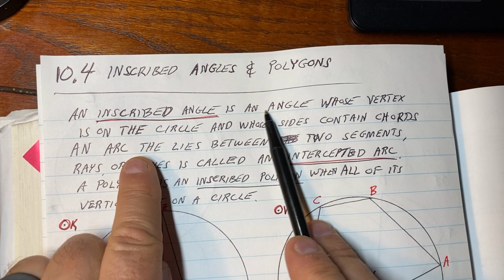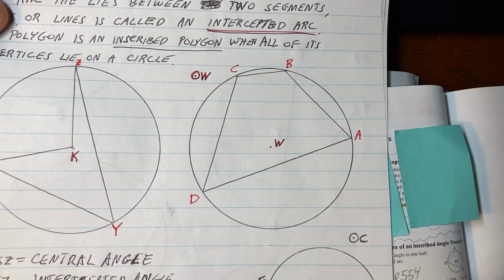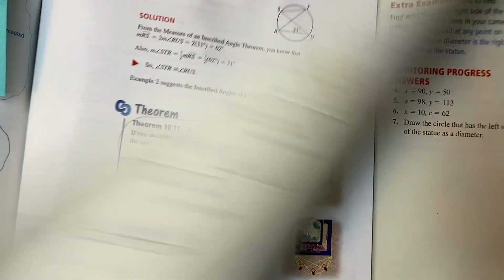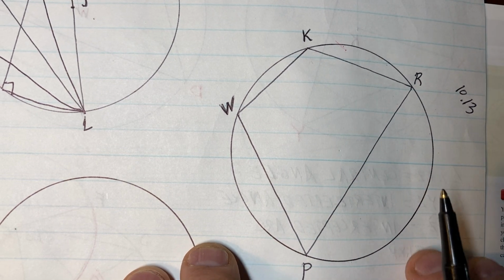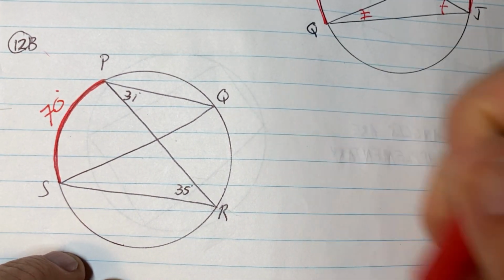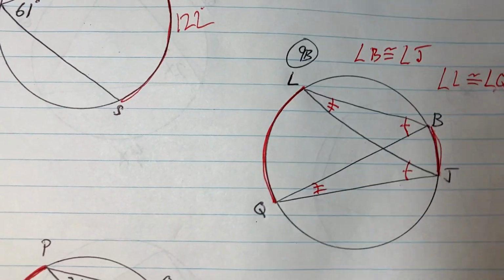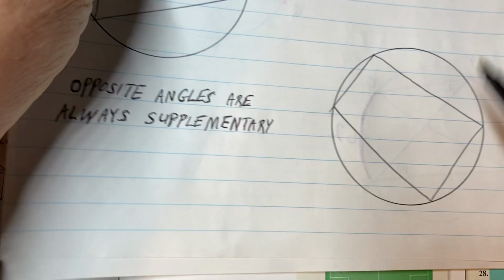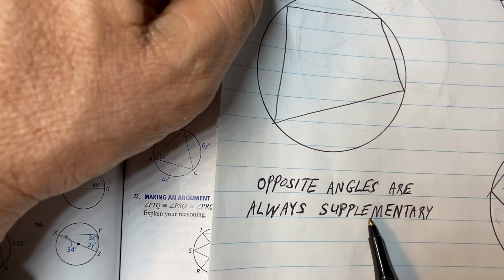10.4 geom Inscribed Angles and Polygons